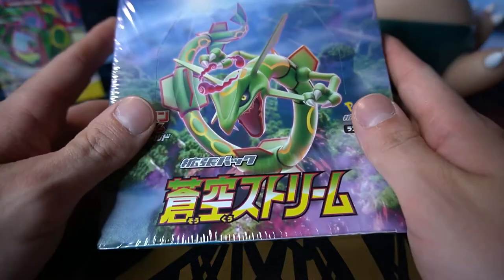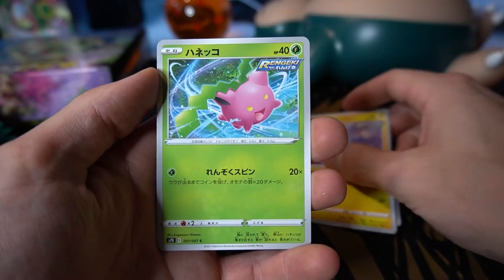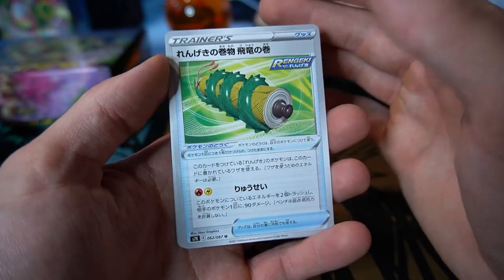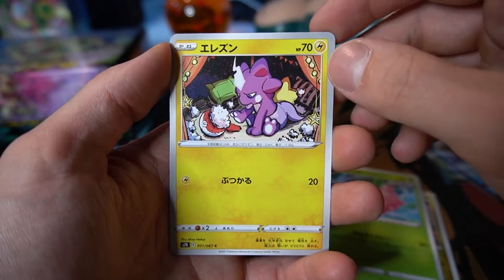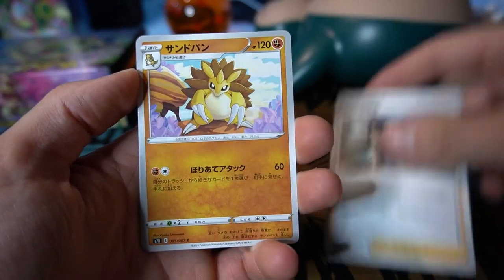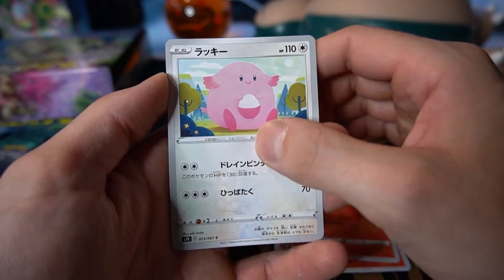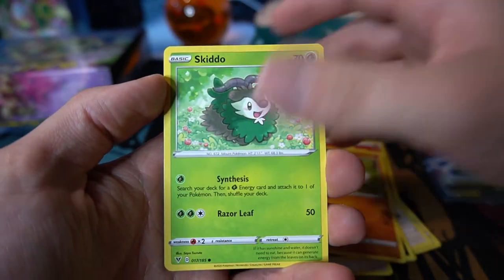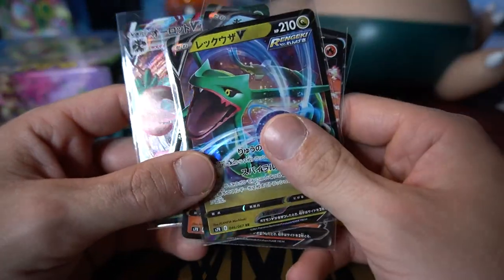OPENING A BLUE SKY STREAM BOOSTER BOX FROM JAPAN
Finally time to crack into my Pokémon Blue Sky Stream booster box from Japan! Super excited to crack this as the Rayquaza alternate arts are going for CRAZY money! We open up half the box in this video, so keep an eye out for the other half coming next week. Stay happy and healthy everyone!

FIVE new video uploads with SIX livestreams EVERY WEEK!

New VLOG uploaded every Friday!

Livestreams are every Monday- Saturday in the afternoon! (Roughly 5-6 PM ET)